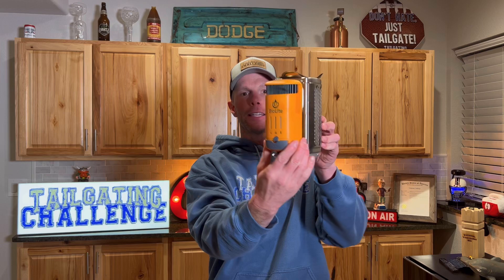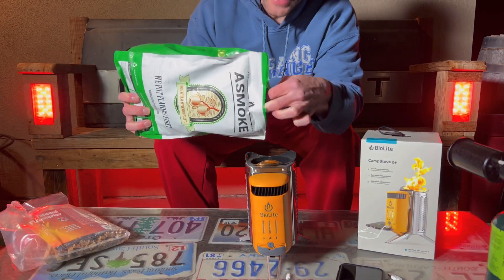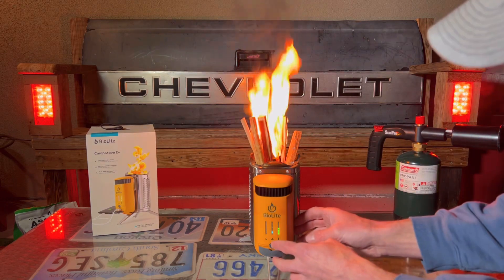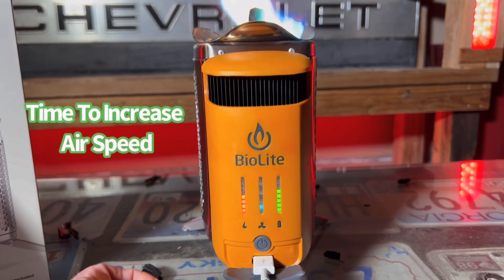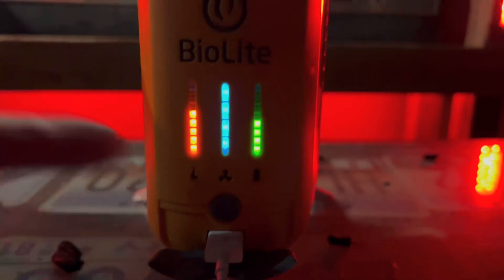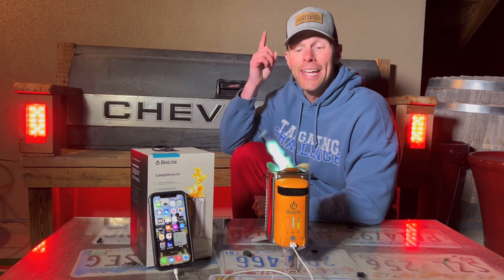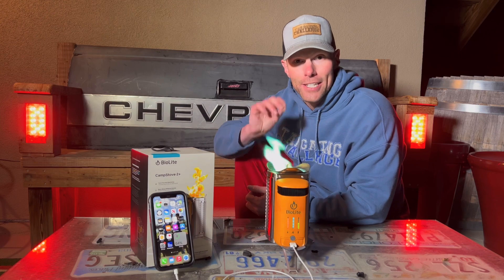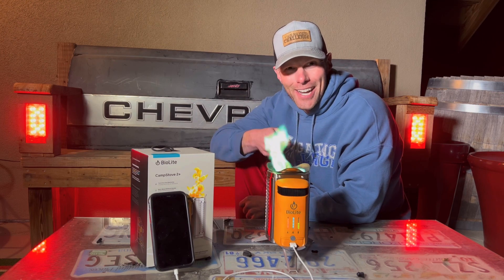Does The BioLite Campstove 2 work?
Does the Biolite Campstove 2 work? We dive deeper to see how well their claims of turning fire into electricity work out.

There is a built in battery that can also charge your electronics, so we compared charging our phone on the battery and then again when the fire was roaring.

Were you surprised at the results? Have any other questions?